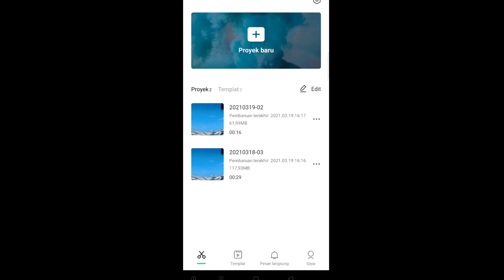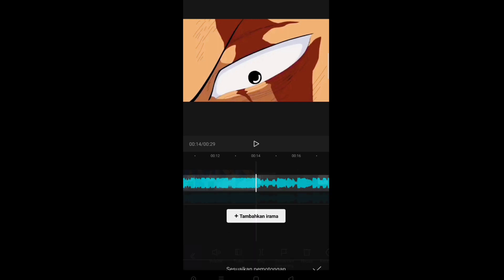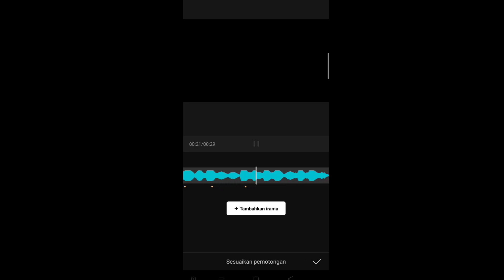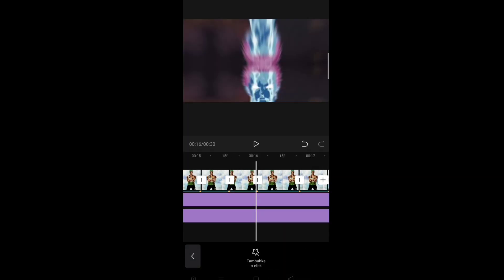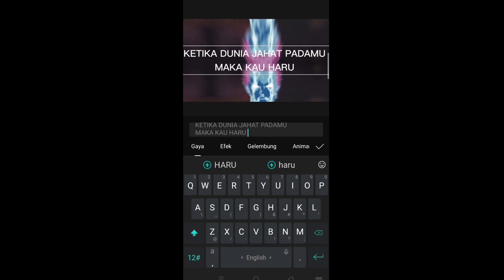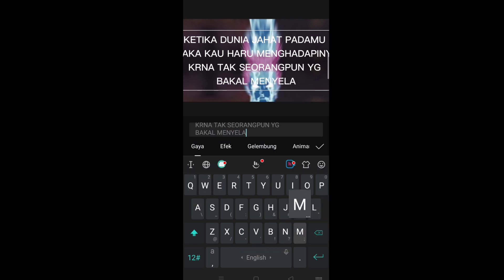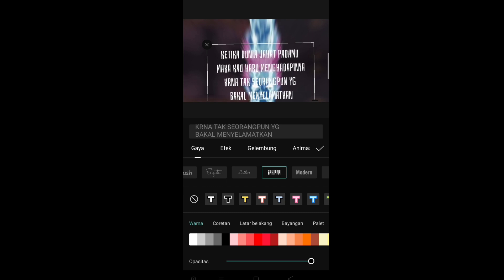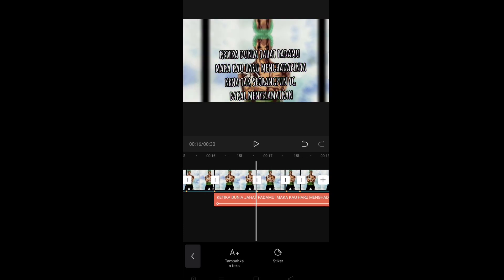Tutorial Jedag Jedug Cap Cup Kata Kata Roronoa Zoro One Piece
Editor Berkelas
Story Wa 30 Detik
Cara Pakai Aplikasi Capcut Jedag Jedug